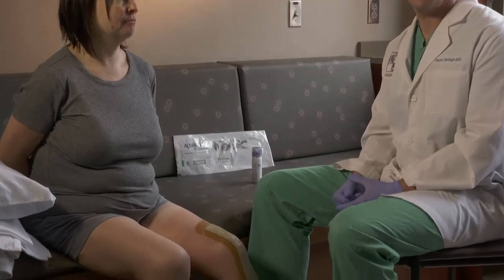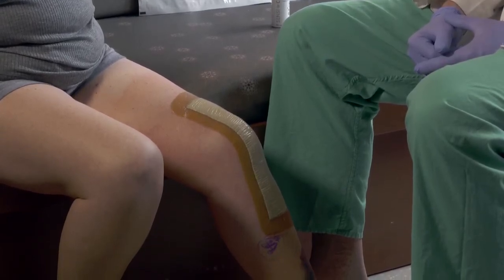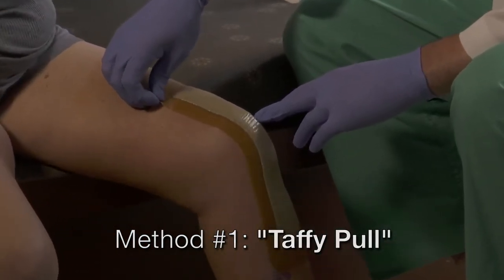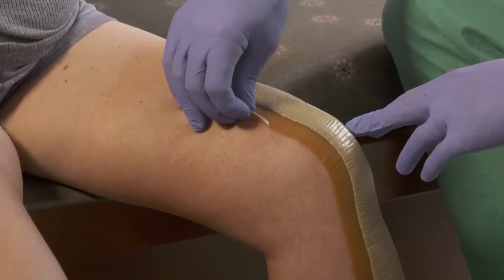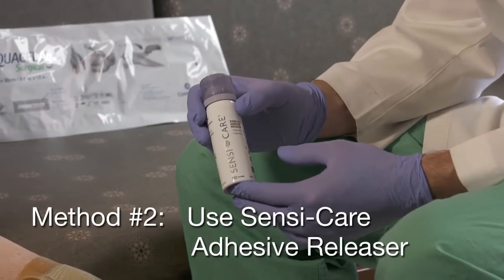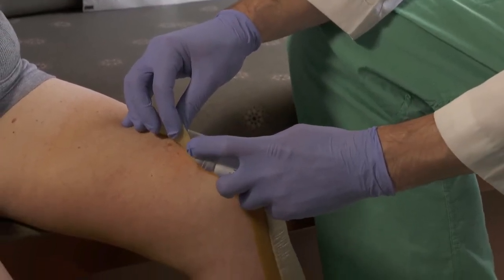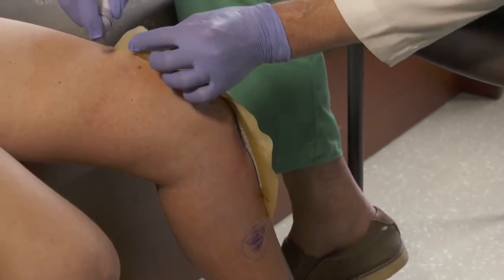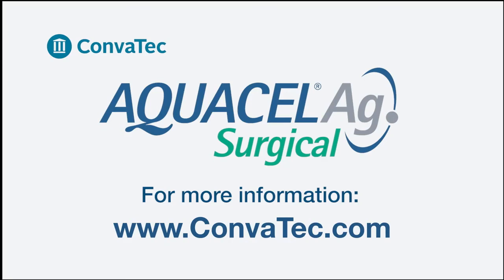AQUACEL® Ag Surgical Removal Methods with Dr Bryan Springer